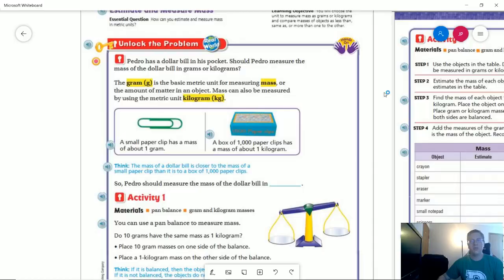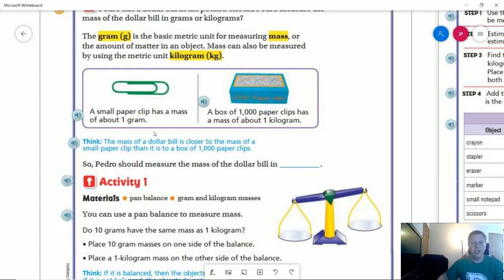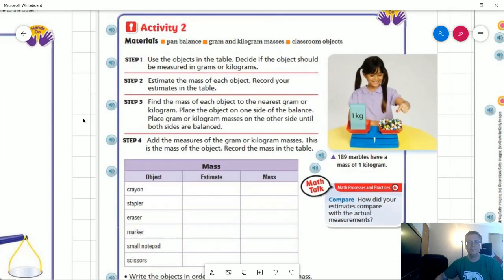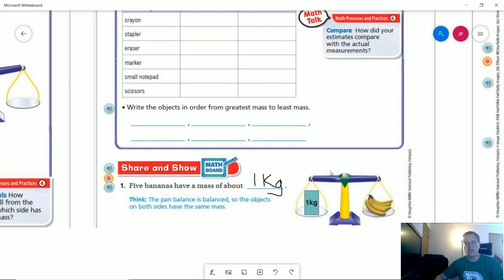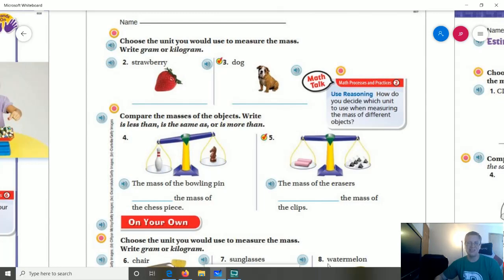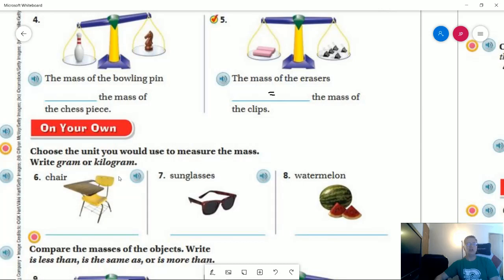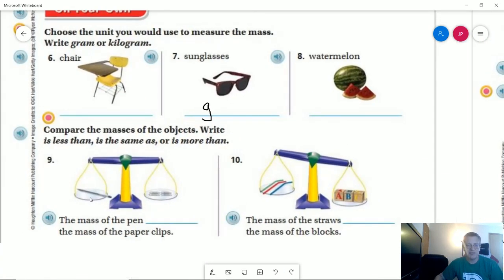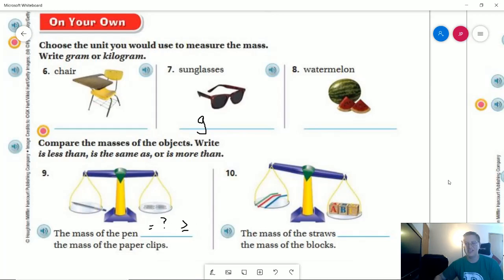3rd Grade Go Math Lesson 10.8